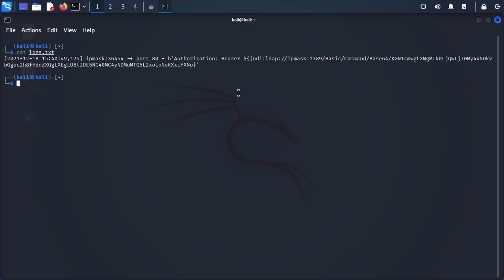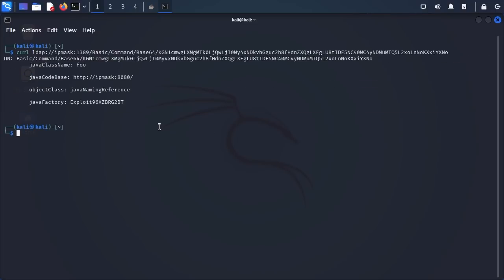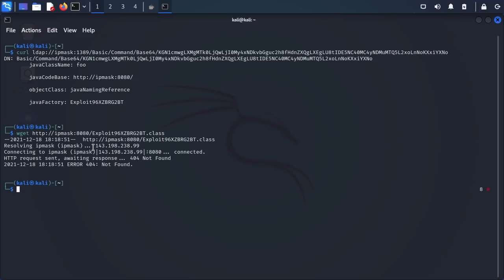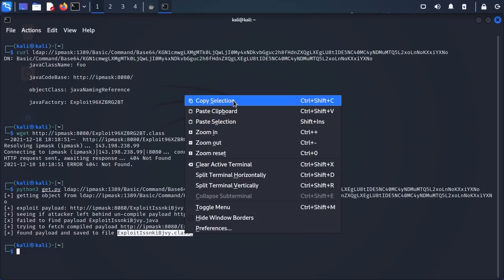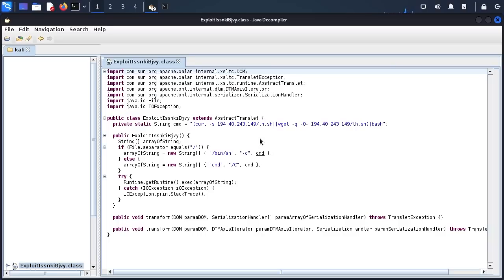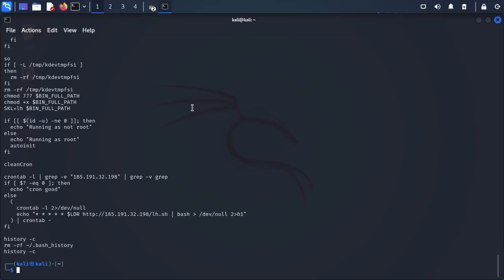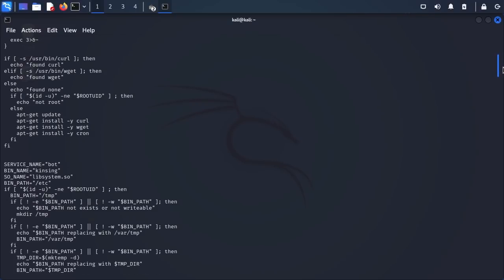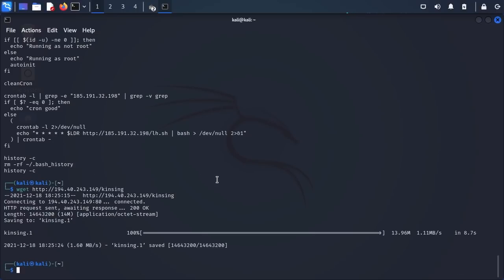Investigating a Log4j Malware Attack (CVE-2021-44228)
Walking you through my process of investigating a malware intrusion attempt picked up by my Log4j honeypot. Github